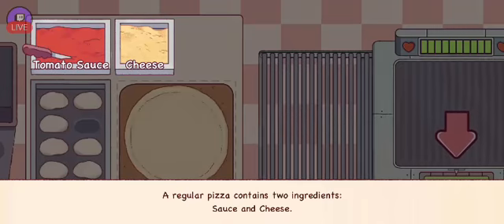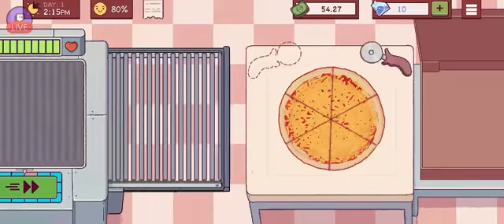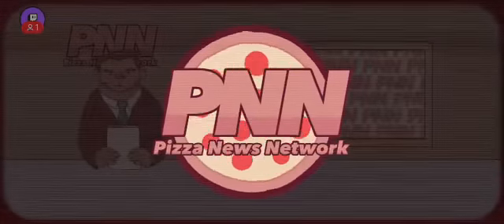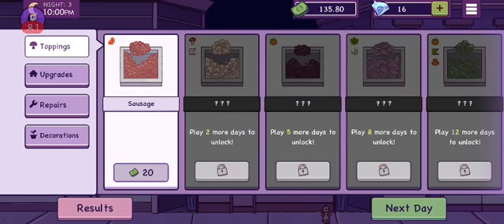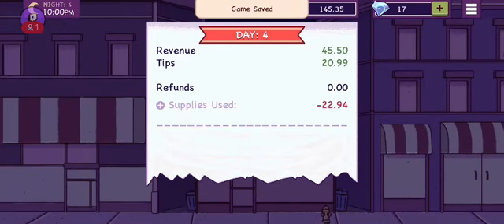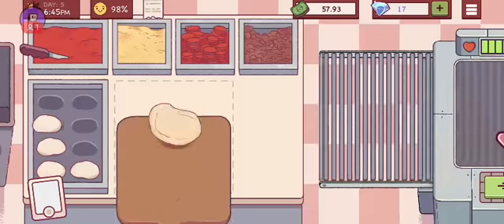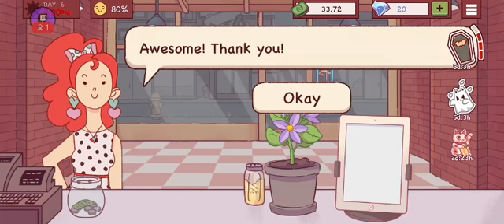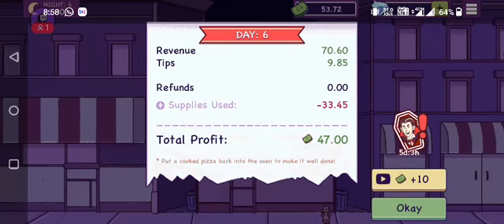Found a cute game-Good pizza great pizza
I like this game a lot, especially the art style -- Watch live